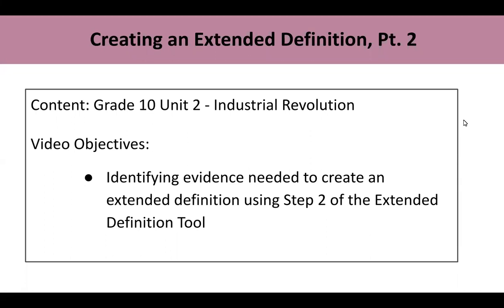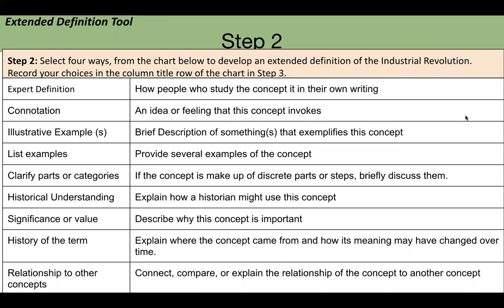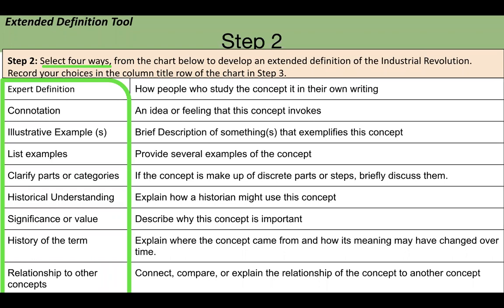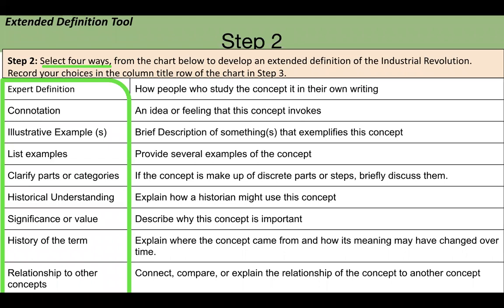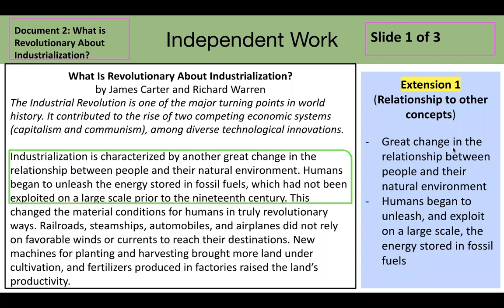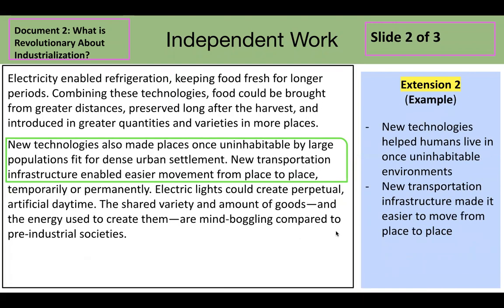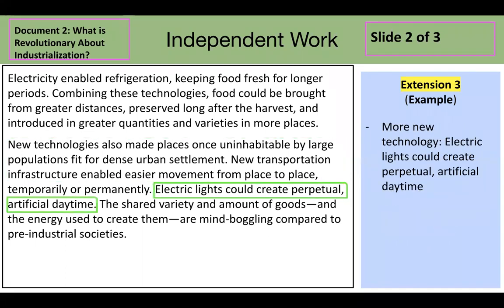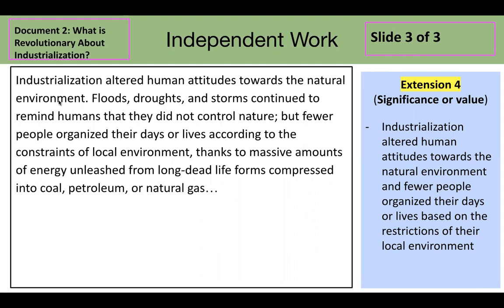Unit 2 Creating an Extended Definition Pt. 2 SSG10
This is the second video in the Extended Definition Tool series. In this video, students will learn how to complete Step 2 of the tool.